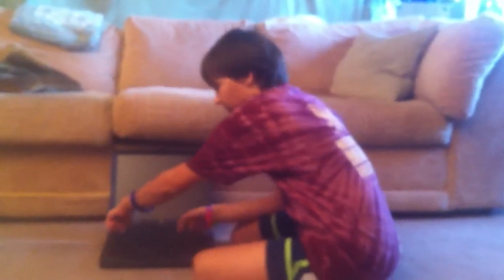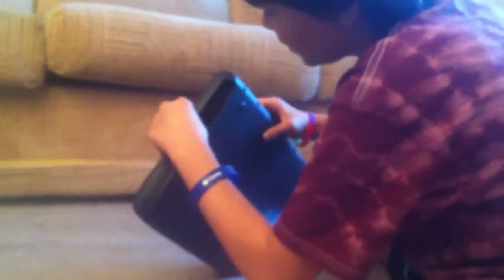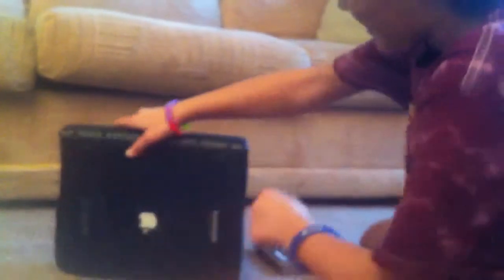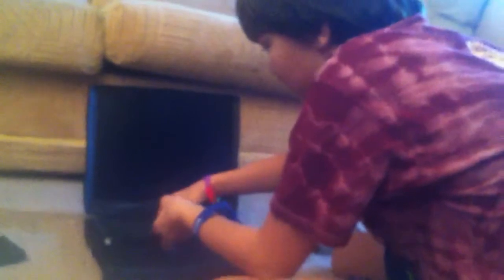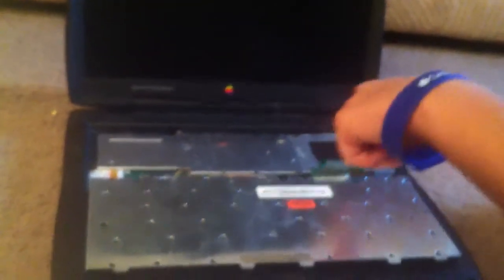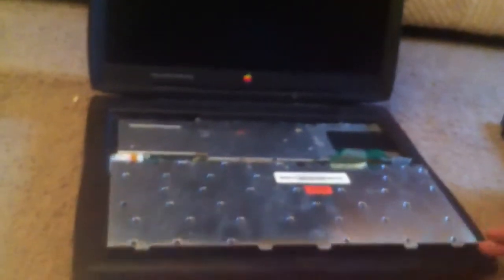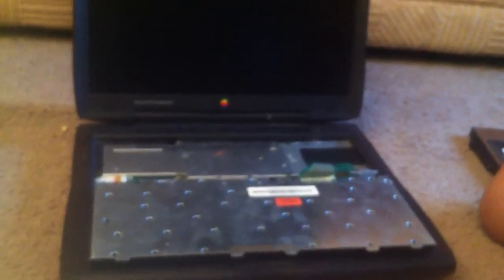How to take apart a PowerBook G3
In this video, I'll show you how to take apart a Apple Macintosh PowerBook G3. Hope you enjoy it!